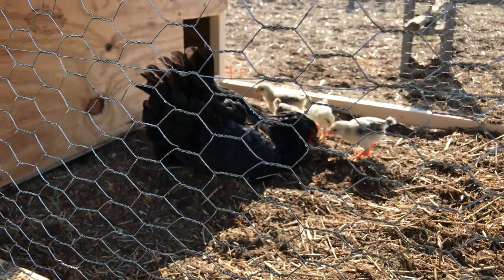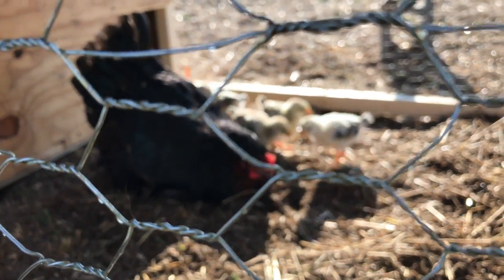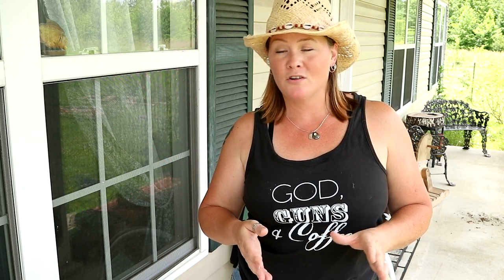When Do You Separate a Mama Hen from her Chicks? | Cosmopolitan Cornbread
Season 3, Episode #67  |   If you have a mama hen that hatches out chicks, there may come a point where you need to separate her from the chicks. When does that point come? Watch and see!

For those that have inquired. our Amazon Wishlist

Sign Up for my FREE email Newsletter and NEVER miss a thing!

Send Mail To:
Constance Smith

► If you would like to financially support our channel and farm, you can do your normal Amazon shopping while giving me a small commission, and this doesn’t cost you a penny extra.

► If you would prefer to give directly to our channel, you can send PayPal

- Visiting my website and browsing my articles & recipes costs you nothing, yet the more my website is viewed, the more I am benefited by means of the simple traffic.